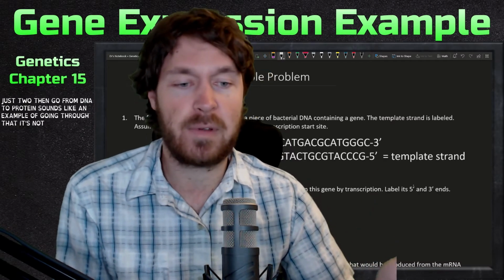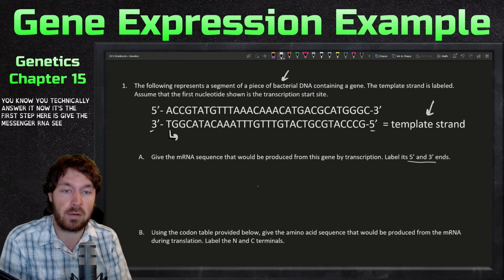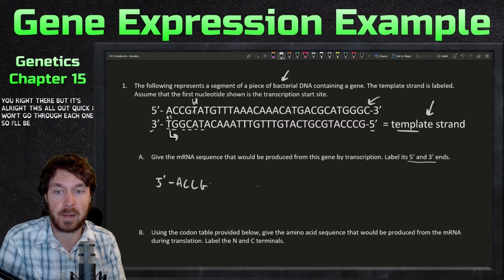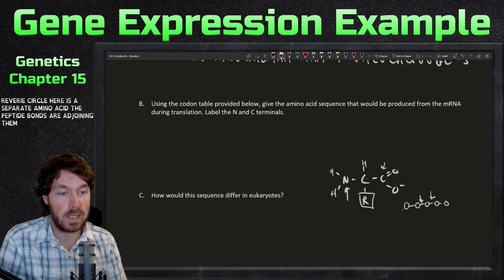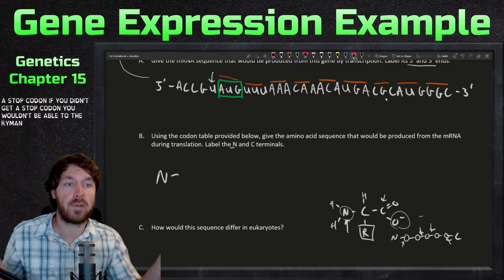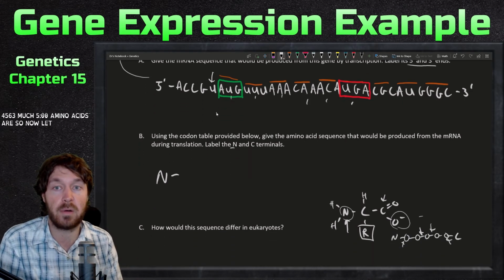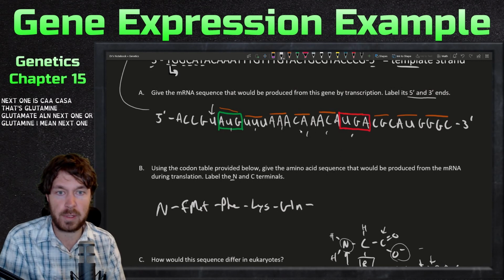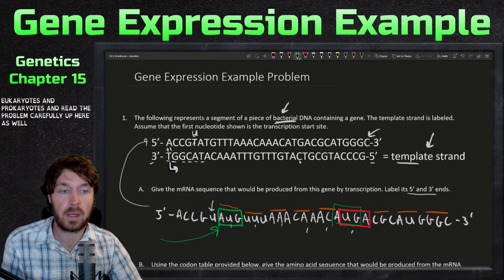Gene Expression Example | DNA to mRNA to Protein | Genetics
Example gene expression problem going from the DNA sequence to protein sequence.

Content is prepared live on Twitch so follow me there for more discussions!